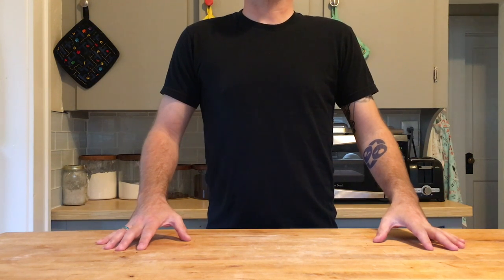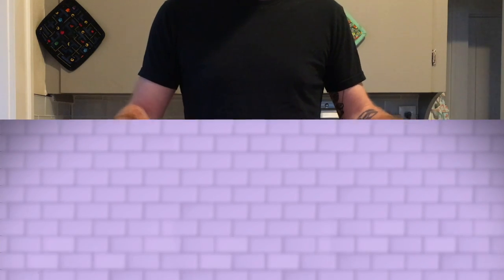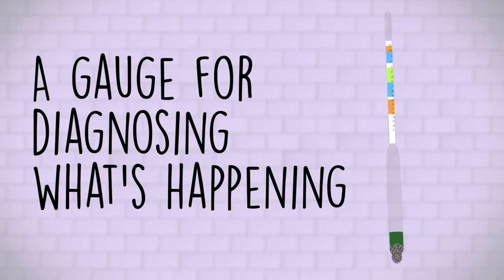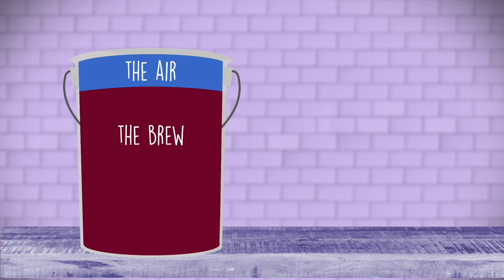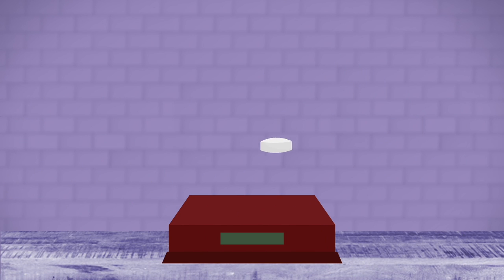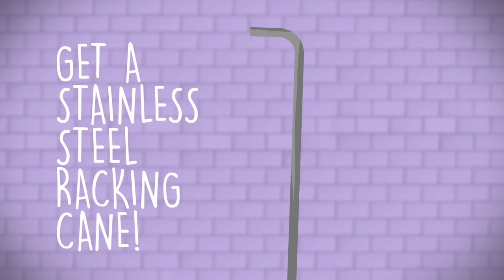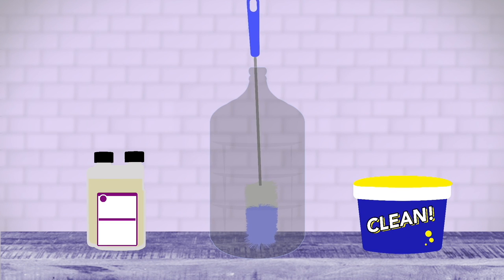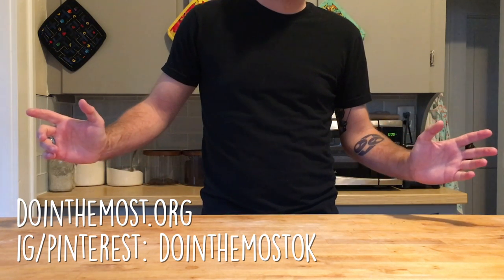So You Want to Brew! Our Intro Course to Brewing and Fermentation | Part 1: The Starter Kit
We’re kicking off our series of videos called – So You Want to Brew! Fermentation is as complex as is it rudimentary. Getting started can feel like a complete whirlwind. A lot of folks come to our YouTube channel looking for information on how to make wine or mead. You've probably punched it in your search bar - "how to brew beer at home." And while we put a lot of effort and thought into how to show the brewing process step-by-step, we could tell that more could be done to break everything down to the nuts and bolts. We really wanted to strive for an introductory course to fermentation. This is part one of four! Homebrewing is a blast!